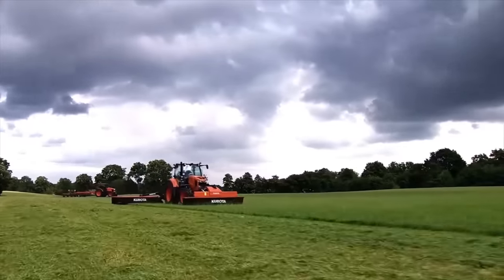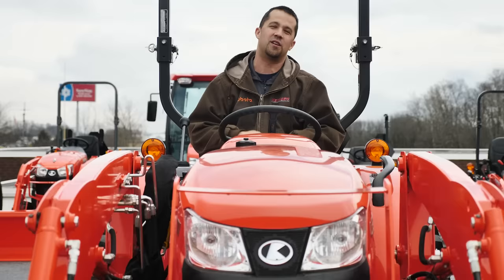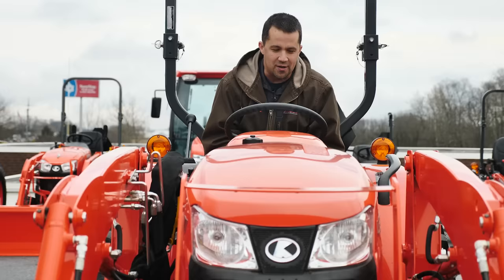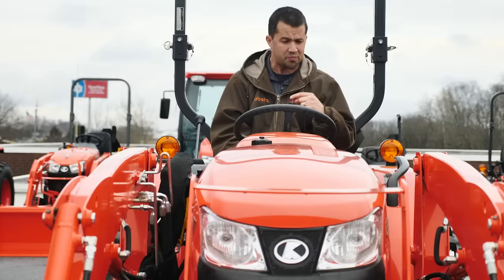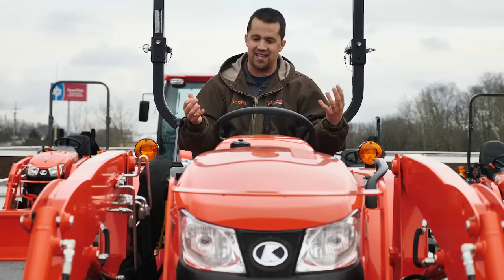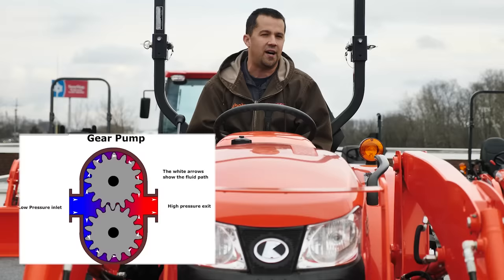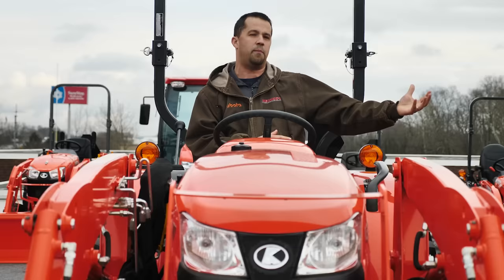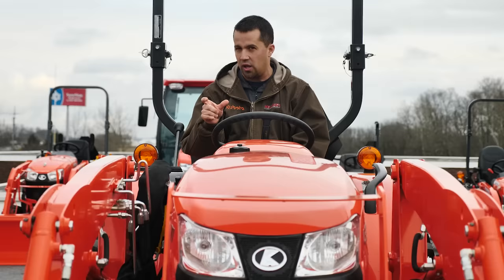Why you may NOT want more hydraulic flow from your tractor?!